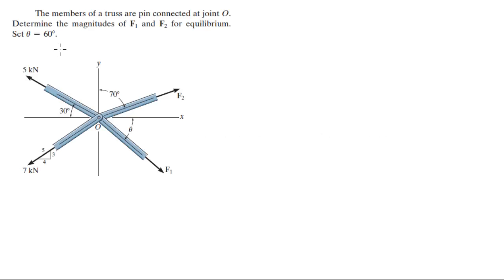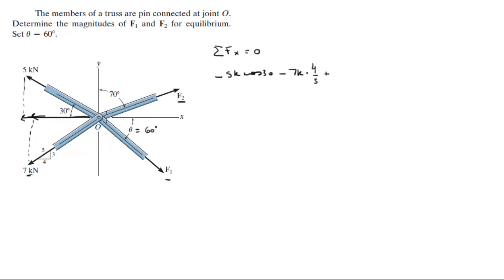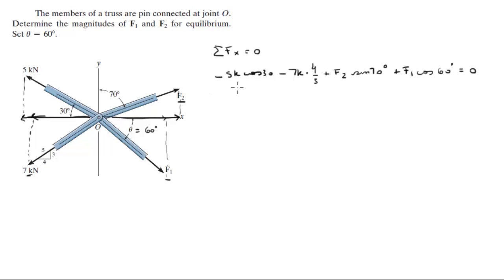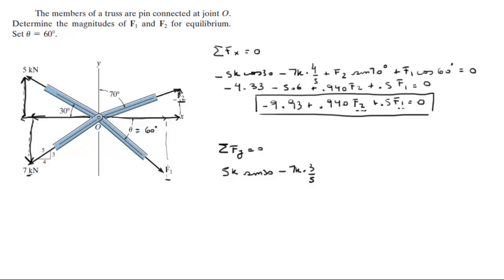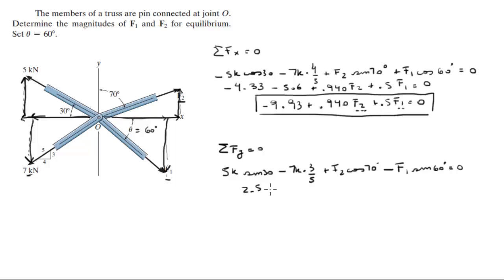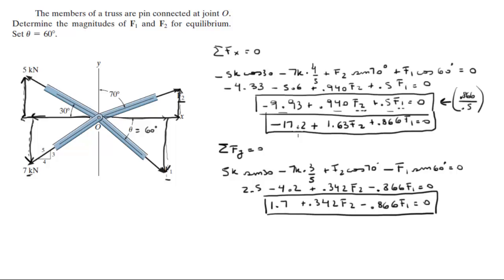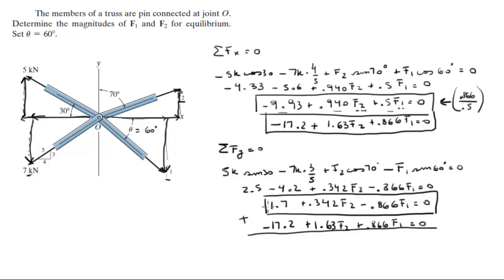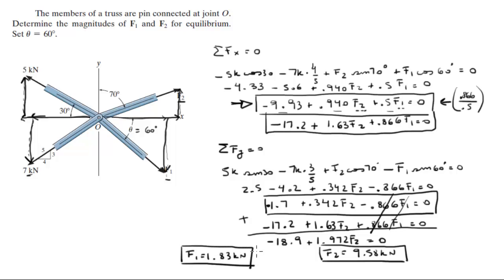Determine the magnitudes of F1 and F2 for equilibrium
The members of a truss are pin connected at joint O.
Set u = 60.